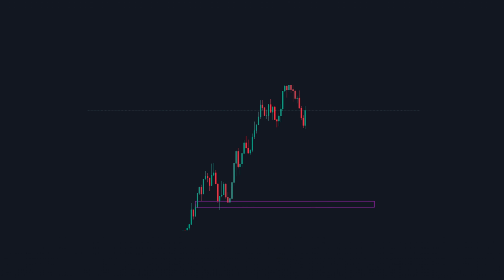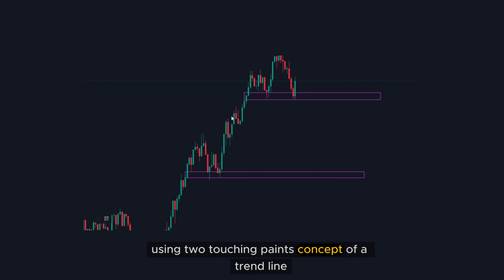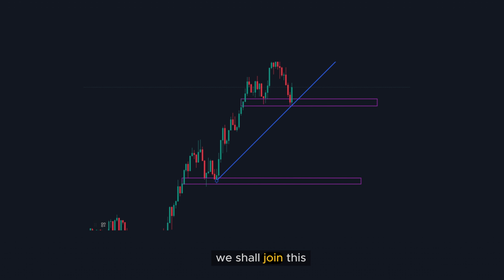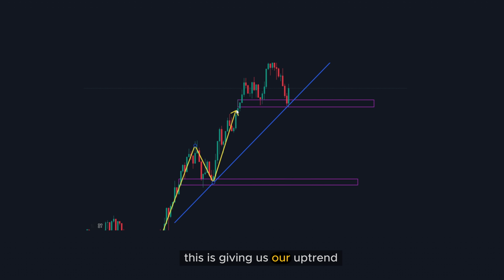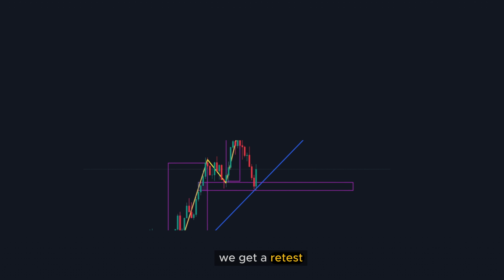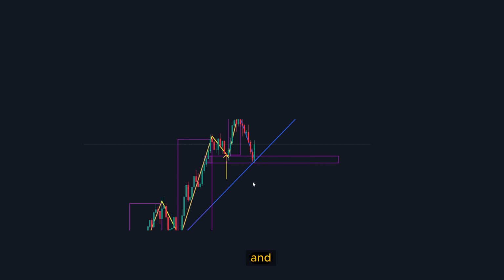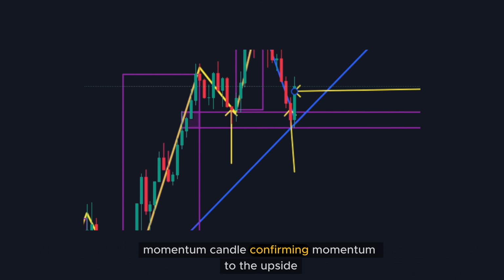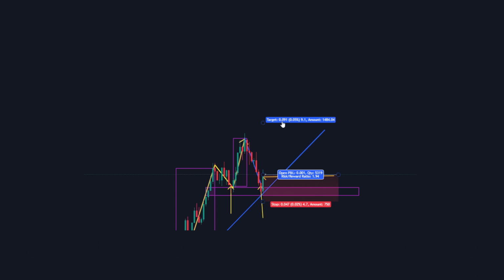The Best Forex Trading Tips for Beginners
Looking to get started in forex trading? Check out this video for the best forex trading tips for beginners to help you succeed in the market.